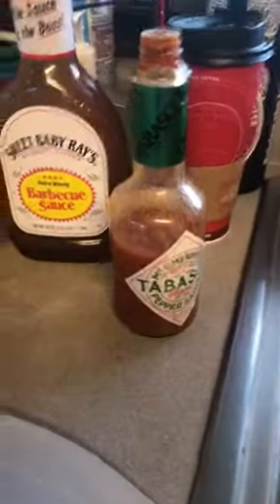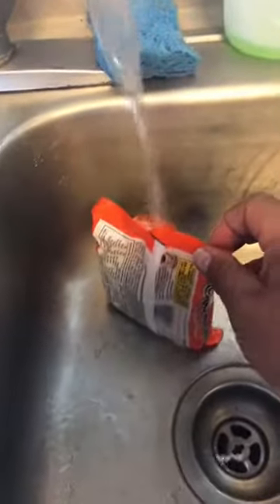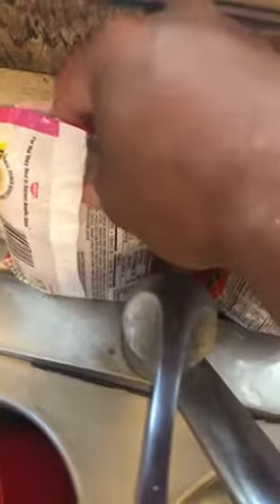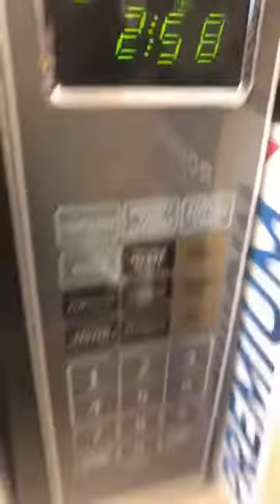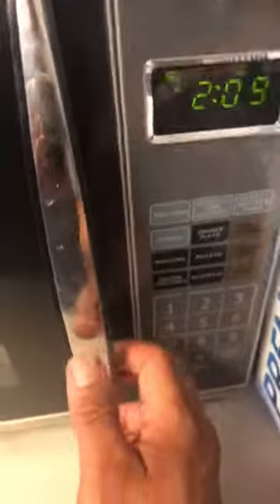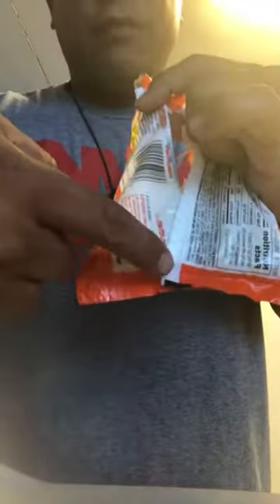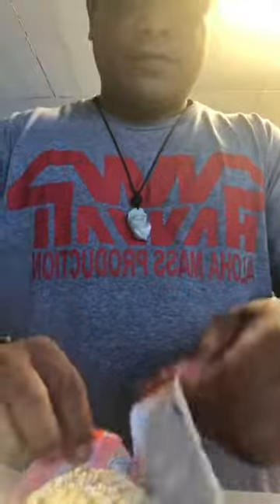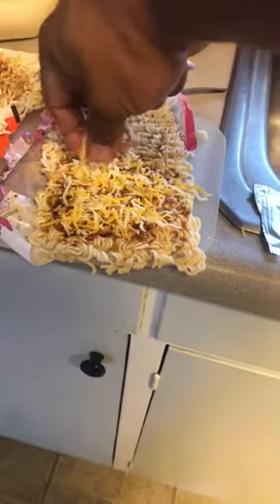Saimin Rollies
Tutorial on how to make Saimin Rollies